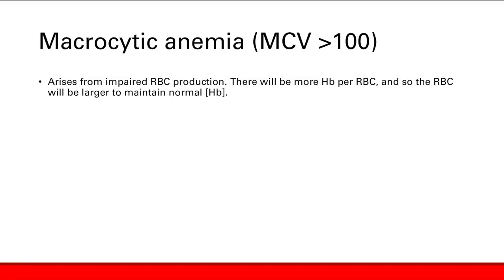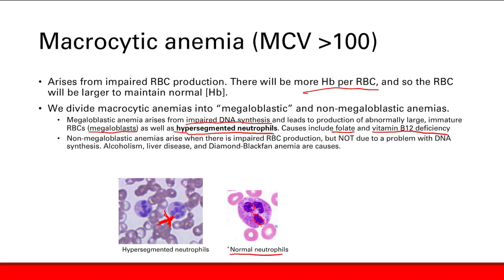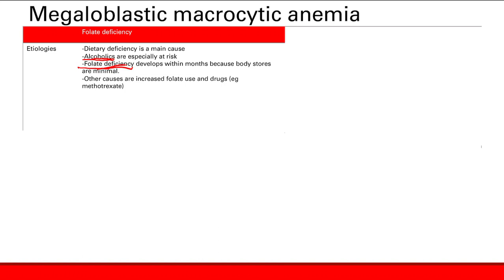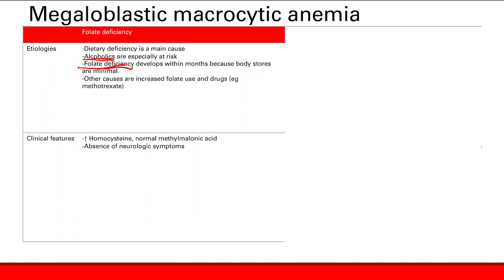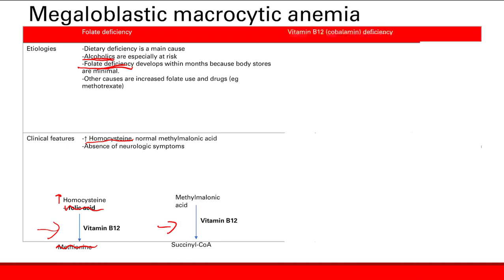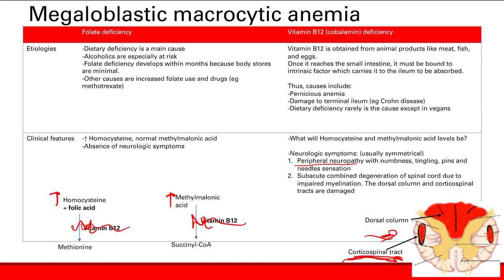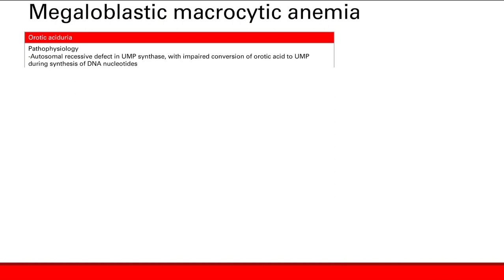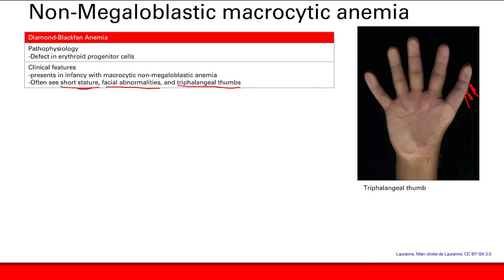Macrocytic anemia | Hematology | Step 1 Simplified